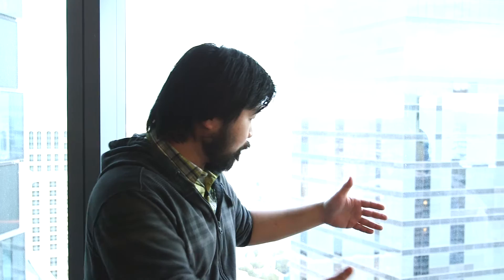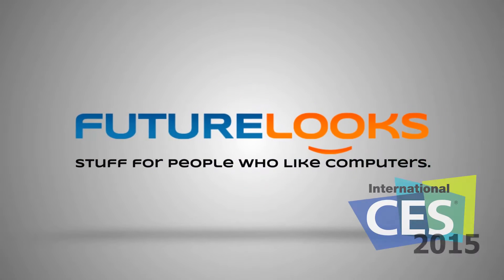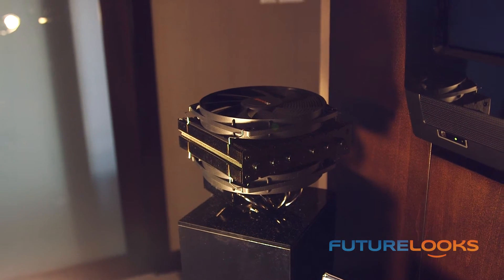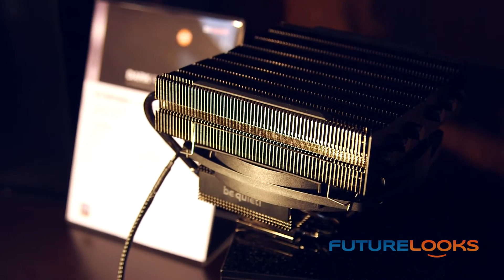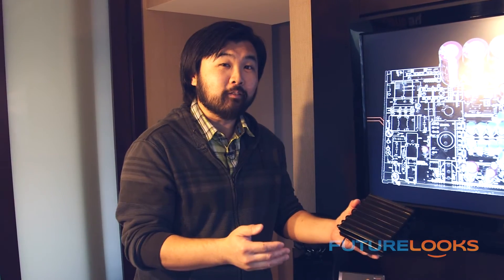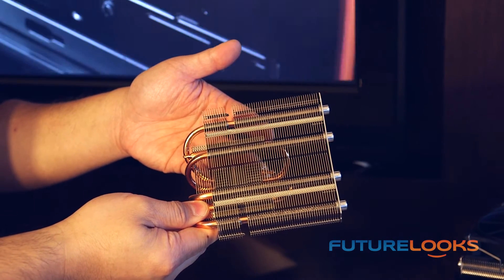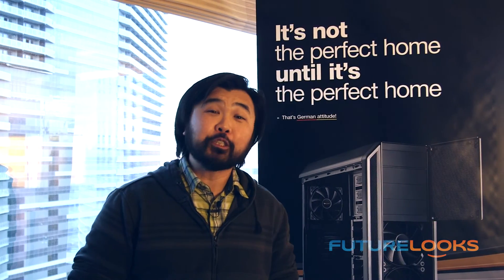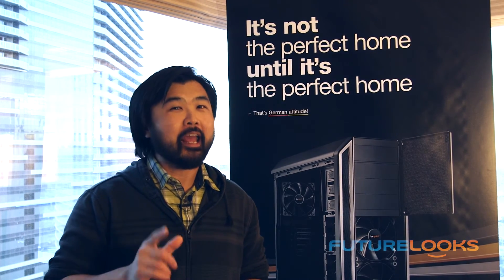[HD] CES 2015 - be quiet! Unveils Dark Rock TF and Shadow Rock LP CPU Coolers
- Futurelooks is back with CES 2015 coverage from Las Vegas! First up, we visit be quiet! to see two new low profile CPU coolers they've been working on: the Dark Rock TF and the Shadow Rock LP.